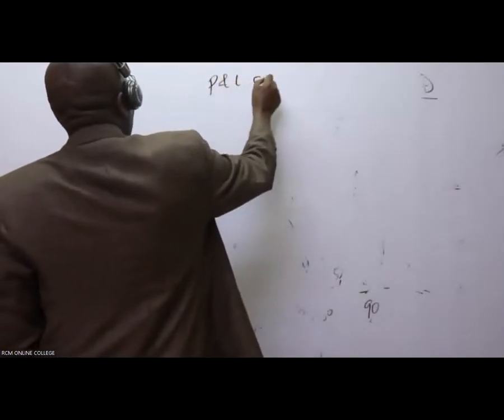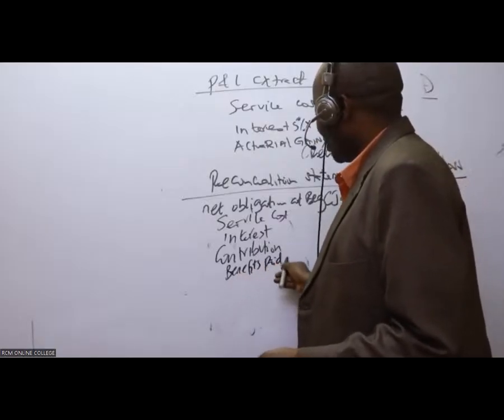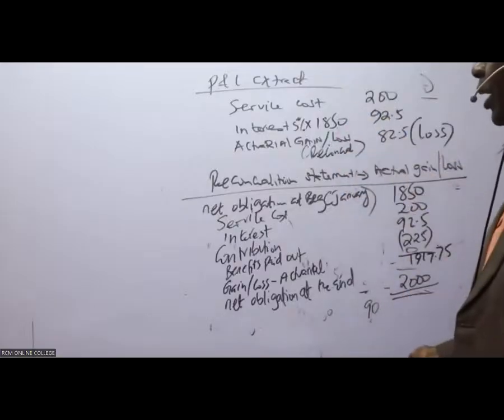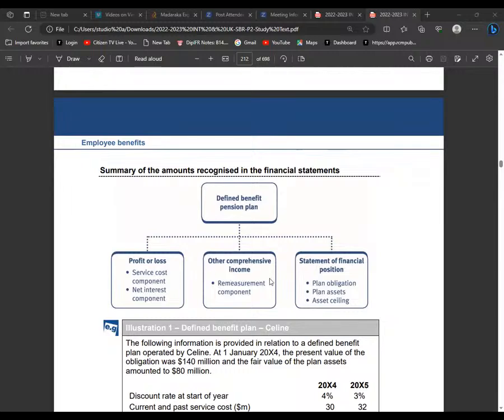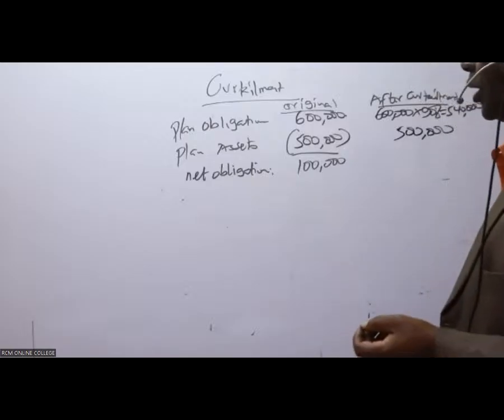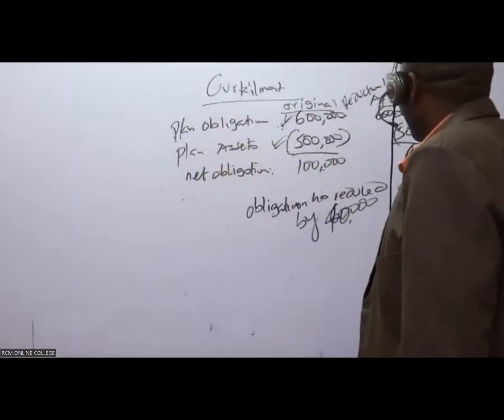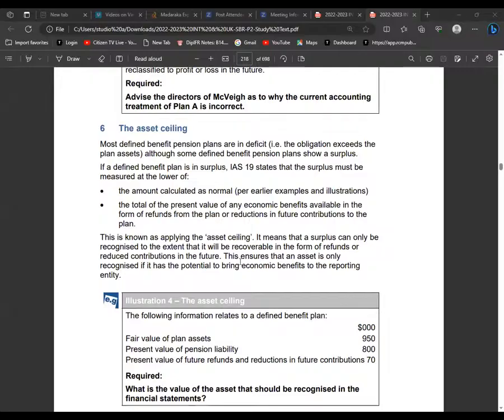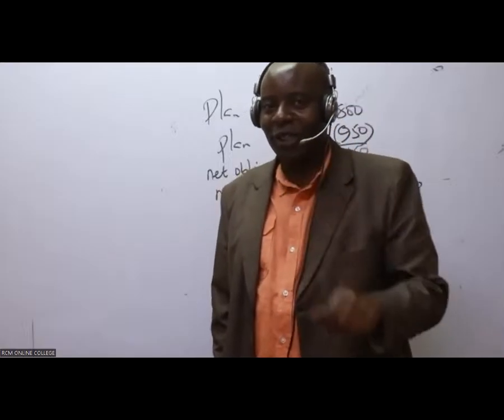AFRA-Employees Benefit-CPA KENYA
𝐖𝐞 𝐨𝐟𝐟𝐞𝐫
𝗖𝗣𝗔, 𝗖𝗜𝗙𝗔, 𝗔𝗧𝗗, 𝗖𝗦, 𝗖𝗔𝗠𝗦, 𝗕𝗗𝗔𝗖𝗣𝗙𝗠,𝗔𝗖𝗖𝗔,and short professional programs like QuickBooks, Sage, and Advanced Excel.
Join us this semester and be part of a winning team.